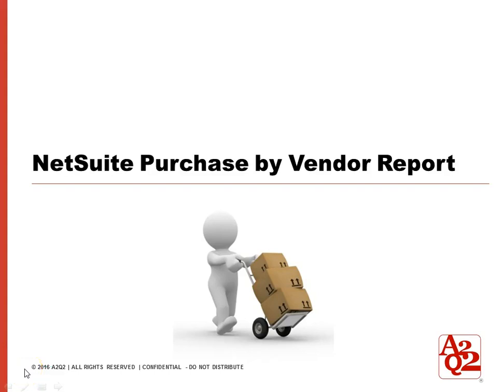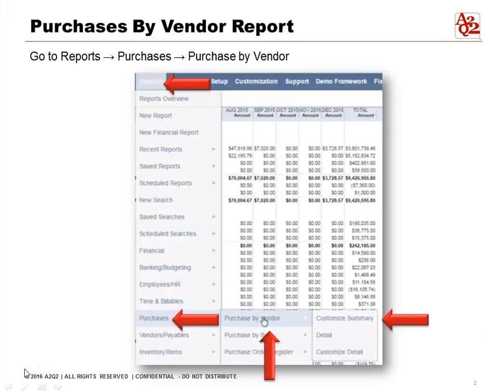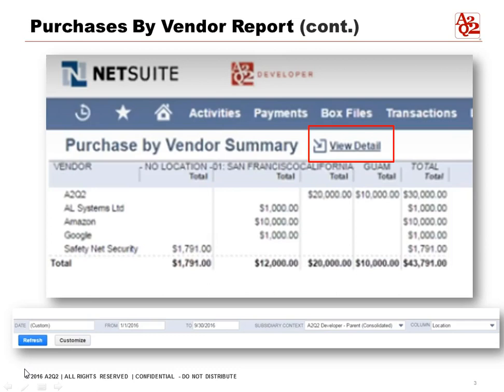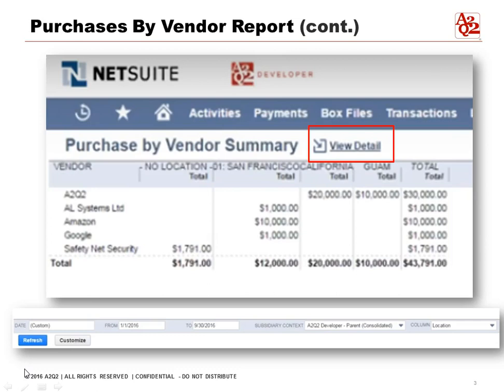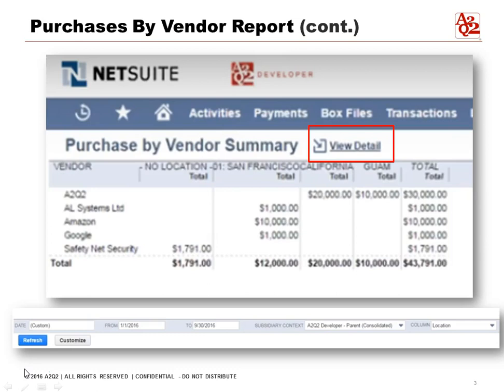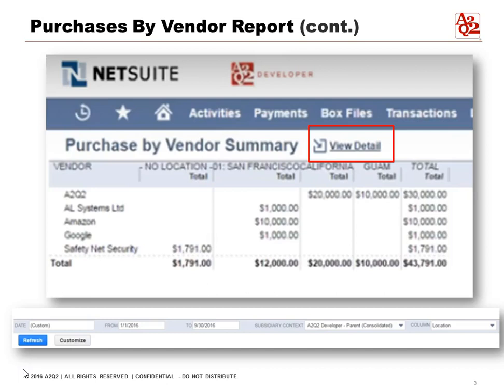#73 | NetSuite Purchase by Vendor Report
Learn how to use the NetSuite Purchase by Vendor Report as easy as 1,2, and 3!